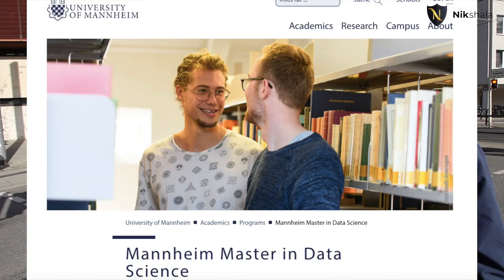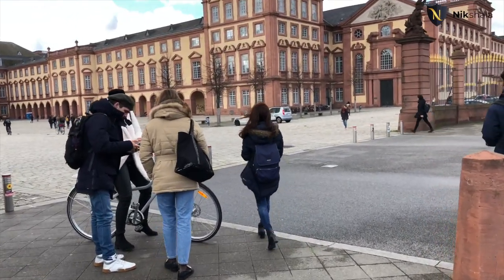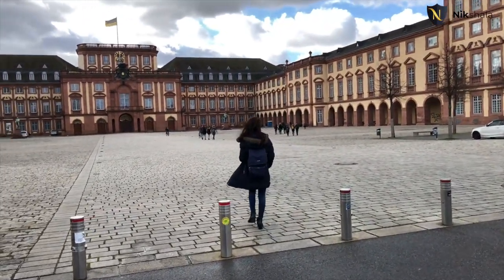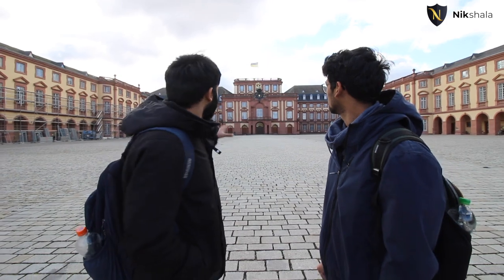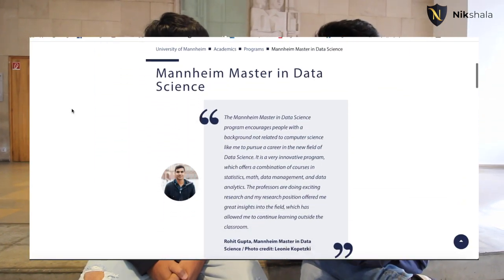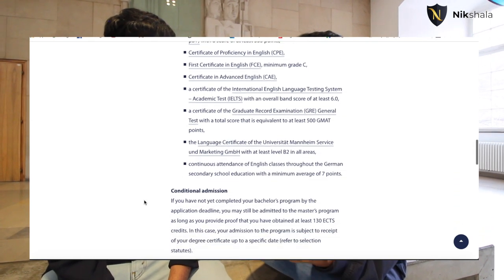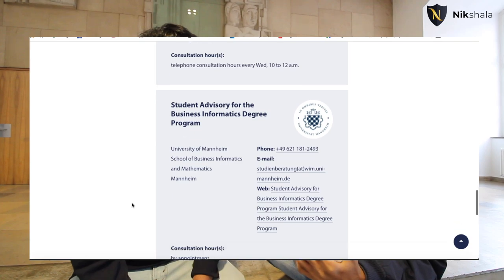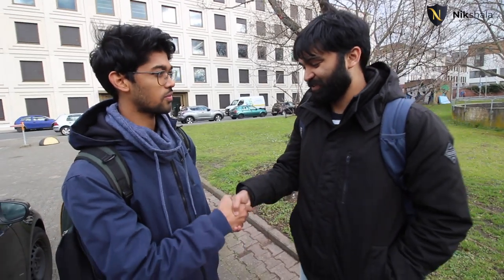University of Mannheim Campus Tour by Nikhilesh Dhure (Masters in Data Science)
if you want to discuss our your profile.